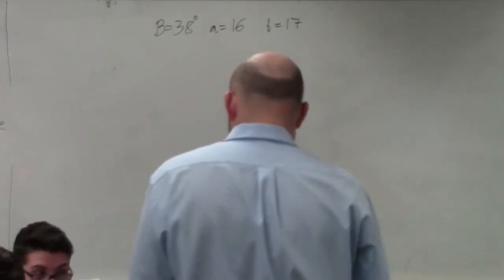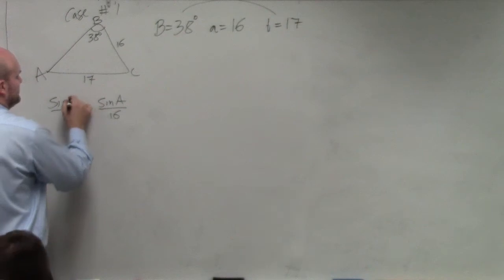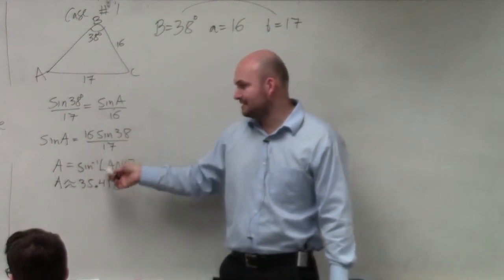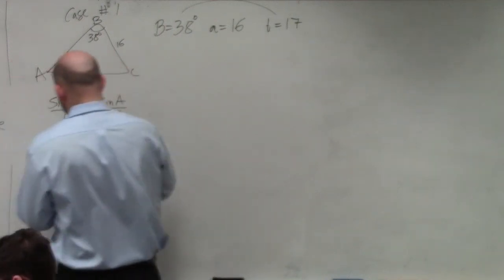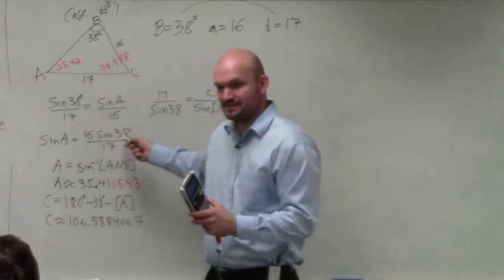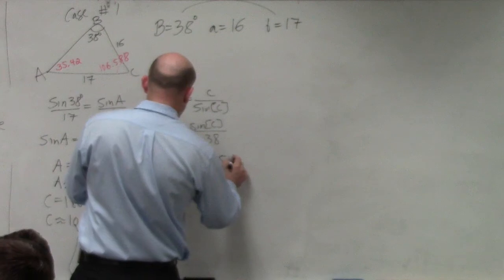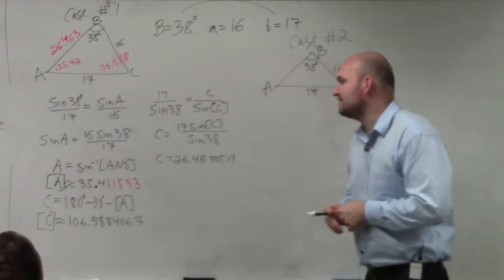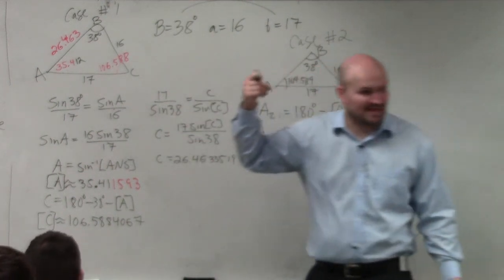Ambiguous case 1 triangle how to tell